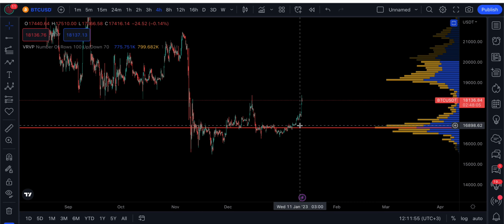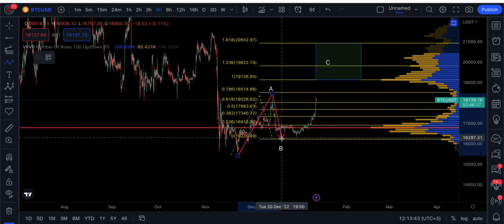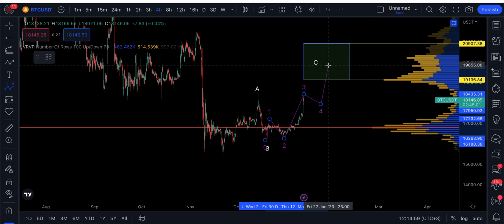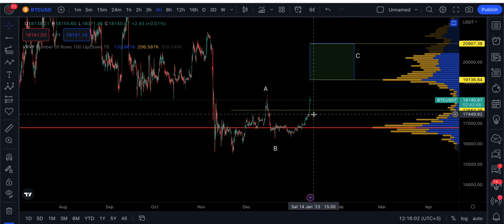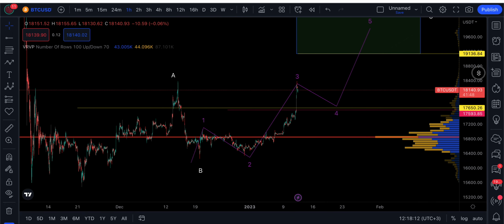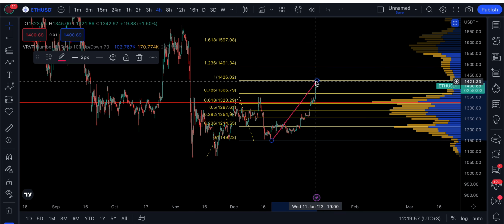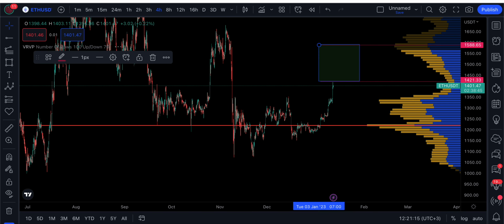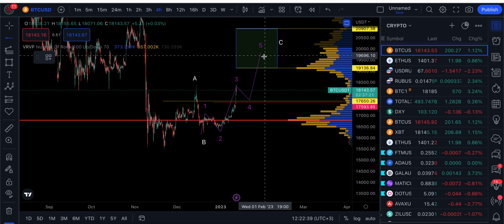BTC/ ETH Technical Analysis